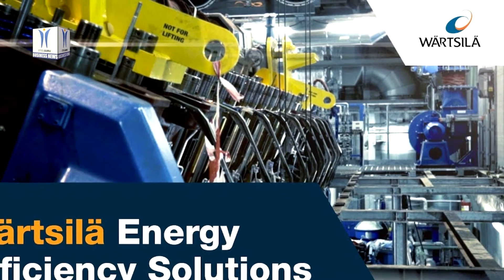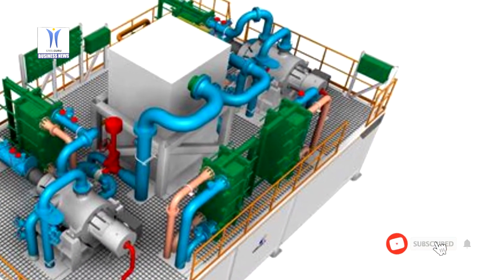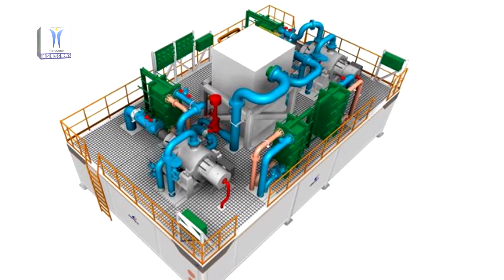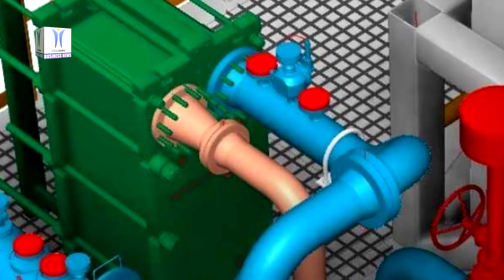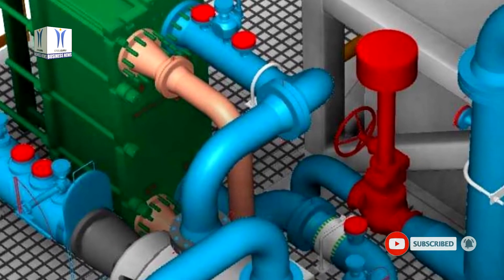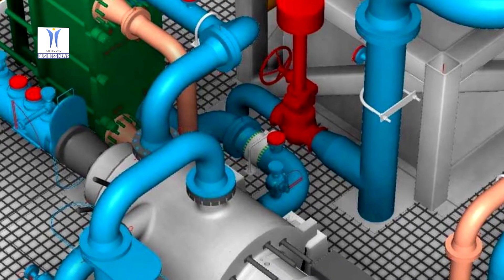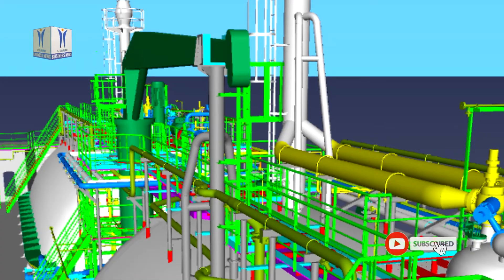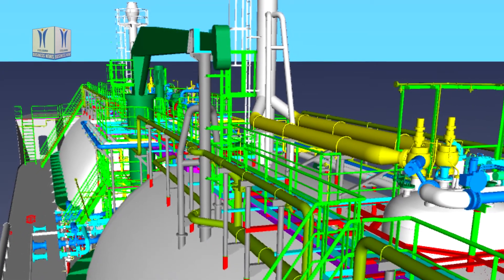Wärtsilä Compact Reliq Adds Flexibility to Growing LNG Market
The technology group Wärtsilä has introduced its Compact Reliq reliquefaction plant. The system is designed to reliquefy boil-off gas onboard gas carriers and LNG bunker vessels, and for keeping the cargo cool under all operational conditions. Its compact design enables it to be installed on existing vessels without extensive modification work. As with previously delivered Wärtsilä reliquefaction systems, the Compact Reliq is based on well-proven Brayton technology. This allows a portion of the BOG to be utilised as fuel for the vessel, while the excess can be liquefied and sold with the LNG cargo. Liquefying the BOG instead of burning it in a Gas Combustion Unit also has a positive environmental effect, as no gases are released into the atmosphere.

The system is prepared in line with Wärtsilä’s Smart Marine approach to take advantage of the latest digital technologies to optimise efficiency. It is ready instrumented for remote monitoring and online operational support, and requires minimal maintenance between 5-year interval docking. The Compact Reliq is compatible with Wärtsilä’s Operational Performance Improvement and Monitoring protocol, and can be fully integrated with the ship’s Planned Maintenance System.